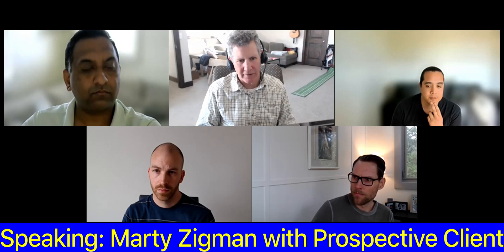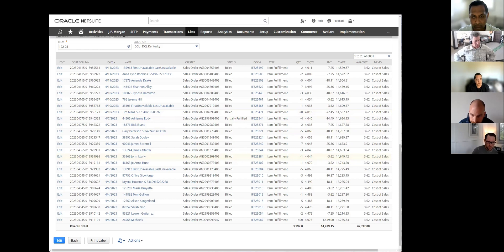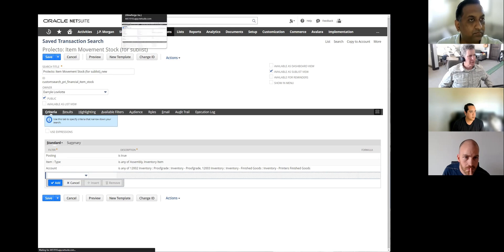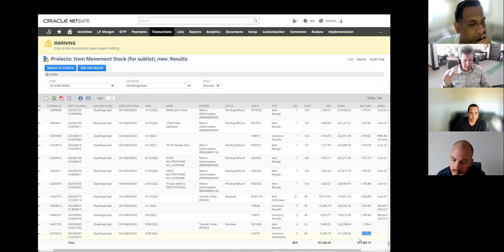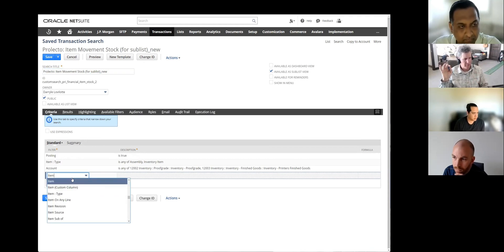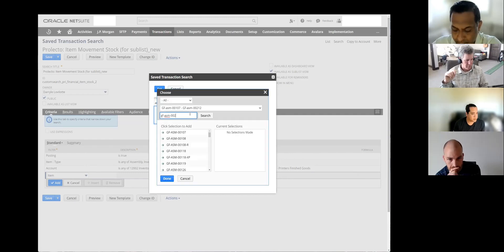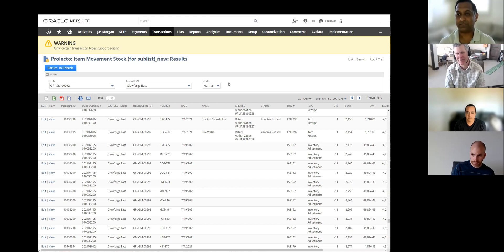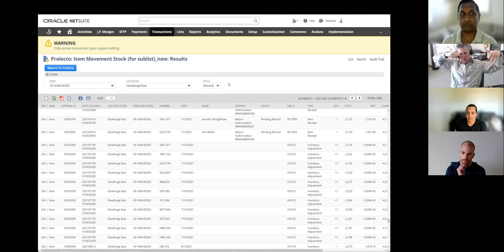Prolecto NetSuite Stock Ledger Configuration and Optimization July 2023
Understand the nuances and refinements for answering NetSuite inventory stock ledger questions.  See related questions and supporting article: